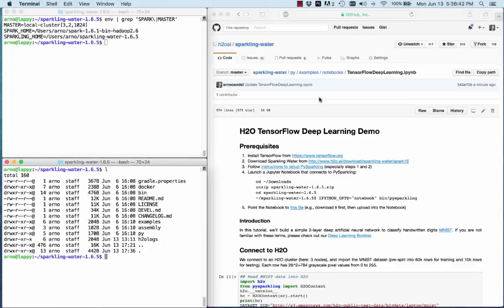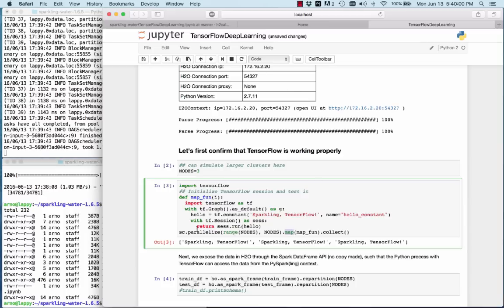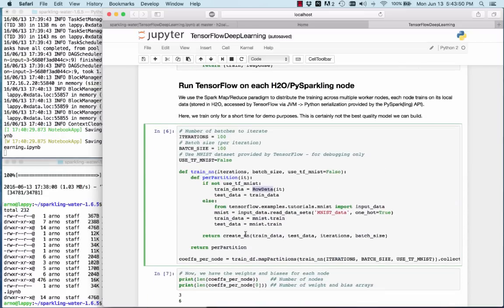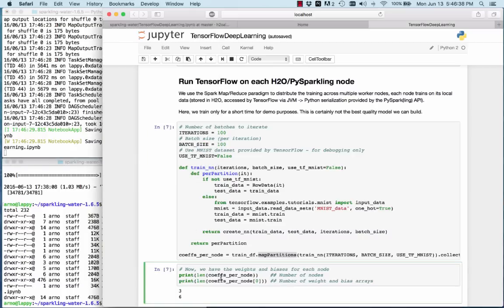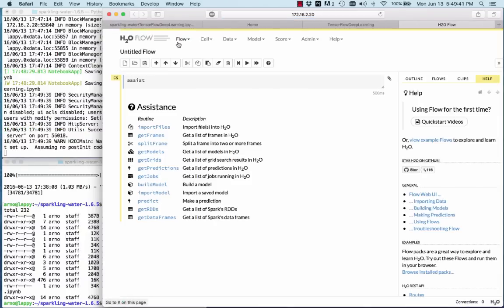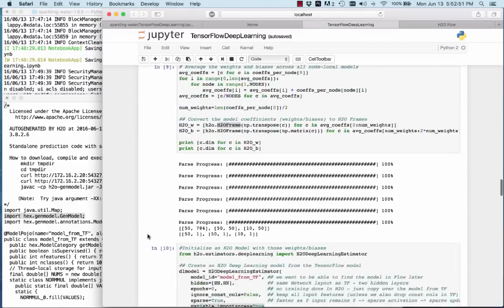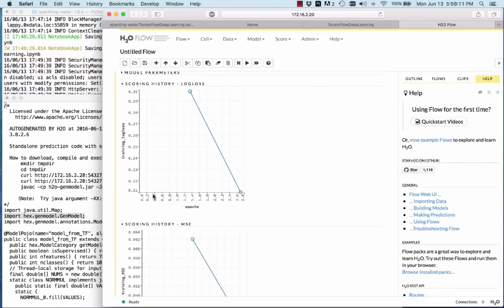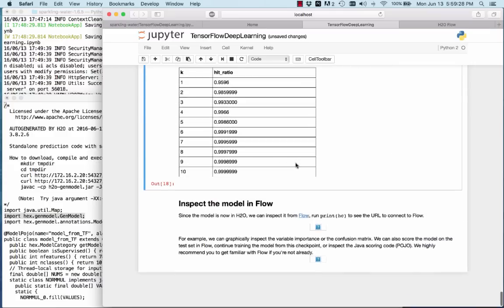H2O TensorFlow Deep Learning Demo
In this demo, we show how to train a distributed TensorFlow Deep Learning model on a multi-node H2O cluster.

We use a Jupyter Notebook loaded with the TensorFlow, PySpark and H2O (PySparkling) python modules. In the backend, Apache Spark is running on every node in the cluster. H2O runs in the same JVMs (executors) as a regular Spark job. The data is ingested into H2O, and exposed as a Spark DataFrame by H2O. PySpark performs the translation from the JVM to the Python TensorFlow module, which then translates the code into native C++ that can execute on both GPUs/CPUs.

After training a 2-hidden layer neural network (Deep Learning) on MNIST, we convert the TensorFlow model into a H2O Deep Learning model and continue training in H2O. We show how to use the Flow GUI to explore the model, the data and the performance metrics. We also show how to put this model into production with standalone Java (POJO) scoring code.

Note: Model parameters are not tuned, performance is not representative of actually achievable results. This is purely an integration demo. Contribute to H2O open source machine learning software